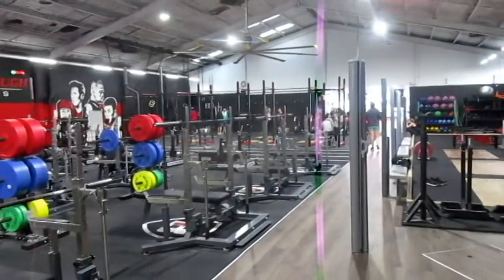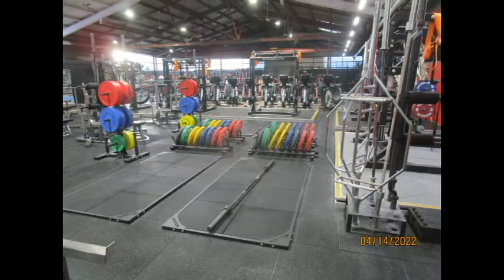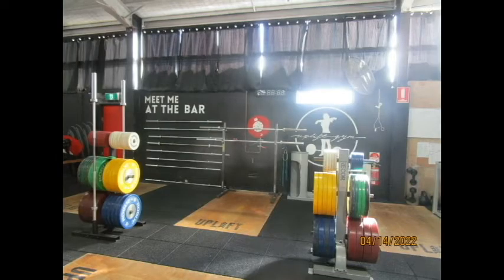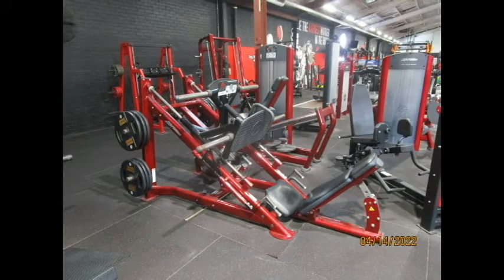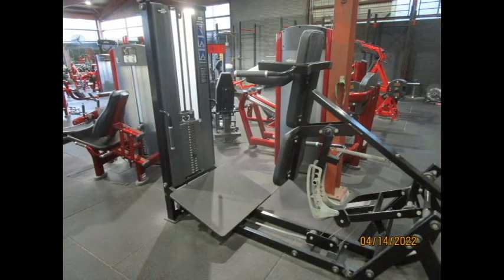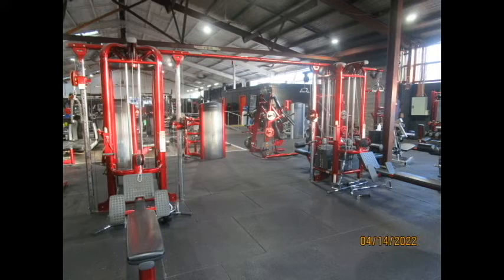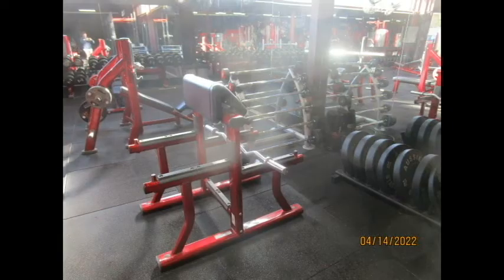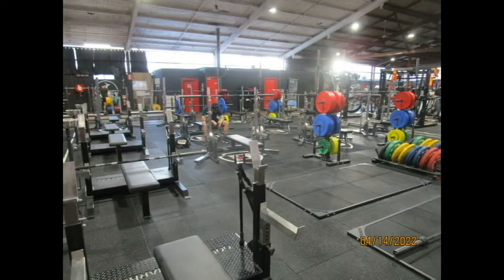Sydneys Best Gyms Episode 7 Breakthrough Fitness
Breakthrough Fitness in Sydney's western suburbs